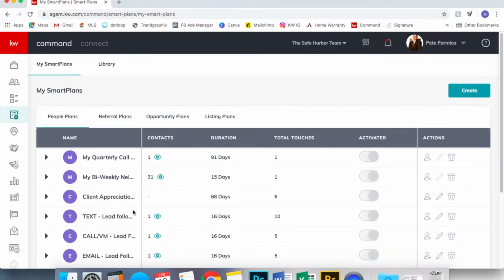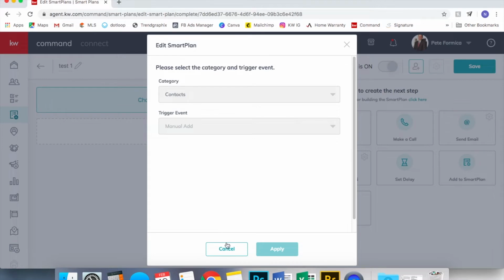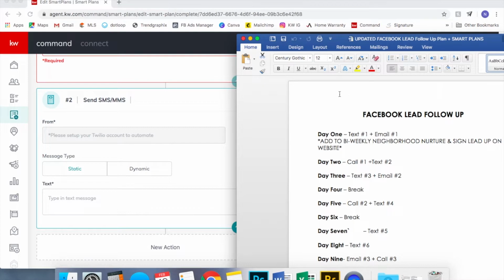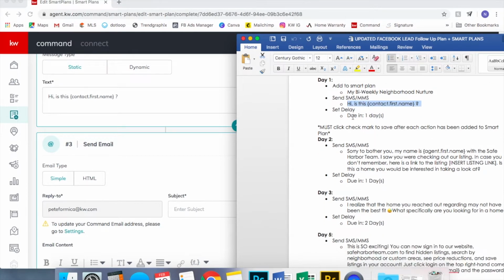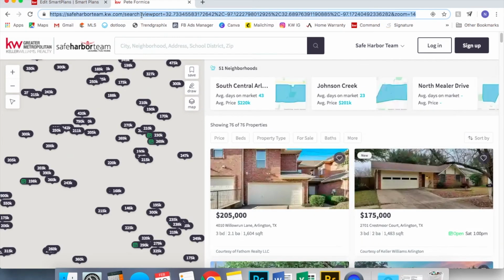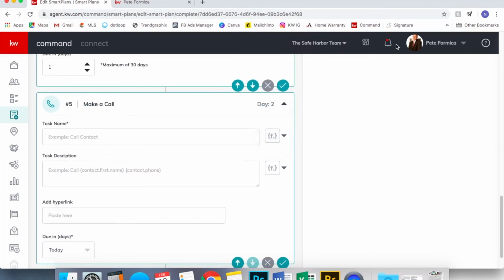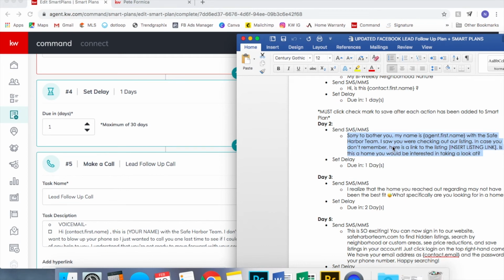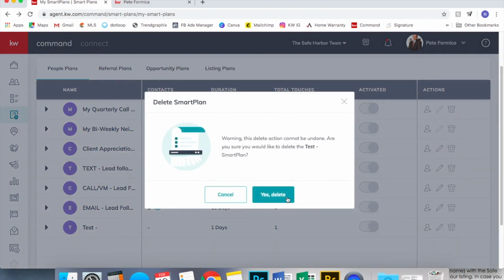How to Create a CUSTOM Smart Plan | KW Command 🤓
For our FULL FB lead follow up plan, join our FB groups!